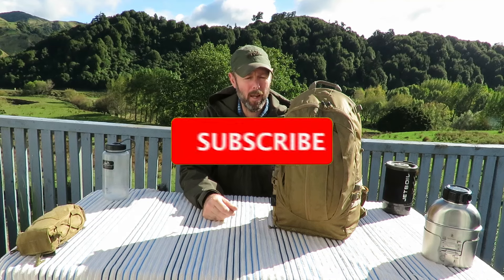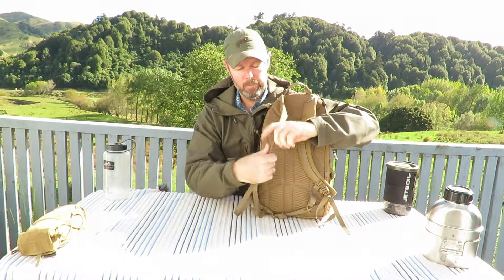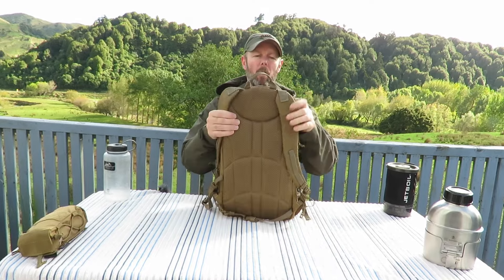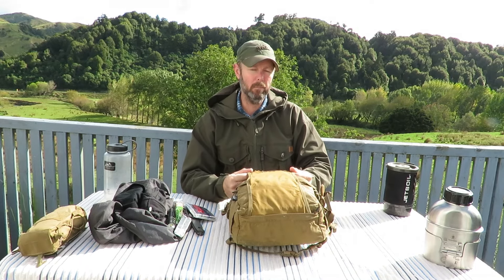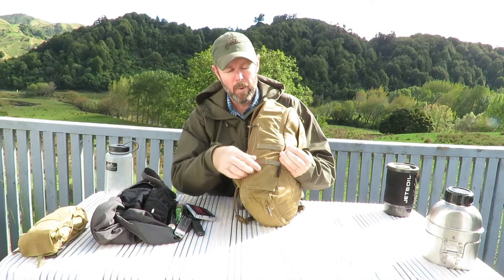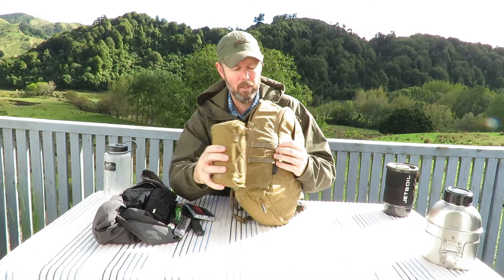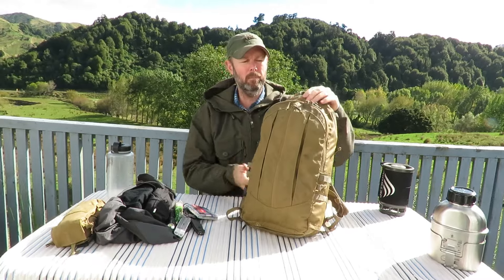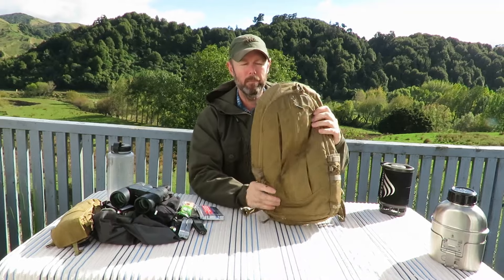helikontex Groundhog pack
A quick walk through, talk through video on the excellent helikontex Groundhog pack.

The helikontex Groundhog pack is one of our favourites and a great example that small size doesn't have to limit functionality. The spacious main chamber can easily hold not only a hydration bladder via the webbing hanger but also has room for additional clothing or equipment.

Additionally there is an expandable pocket on the front of the pack that opens with a vertical zipper for easy access. The stowable, mesh beavertail allows you to carry a helmet or wet clothing separate from the rest of your gear. On the sides of the pack are two hidden zippered pockets with mesh bottle holders, stabilized with compression straps.

Some of the products used in the video.

Our mission is to deliver the coolest gear at the best prices and to promote the unique outdoor lifestyle only available in NZ.

Hit the hills, live the BushLife!